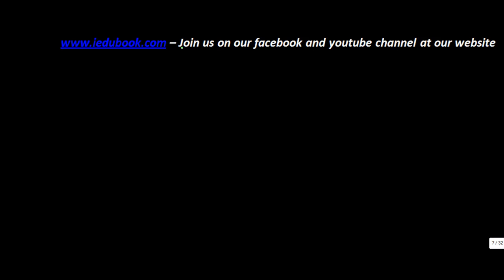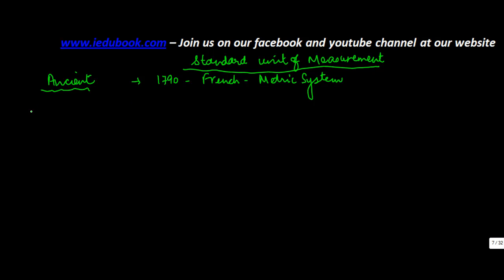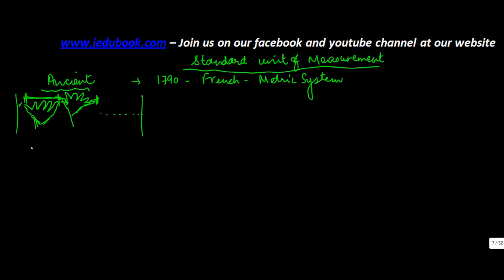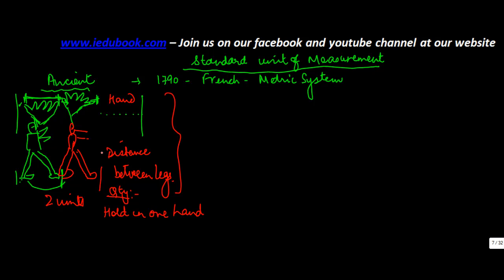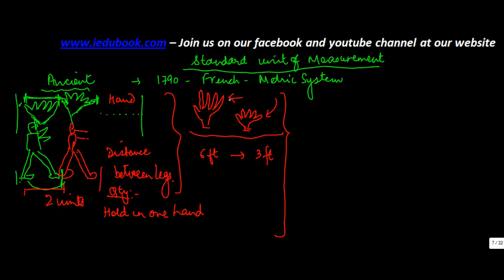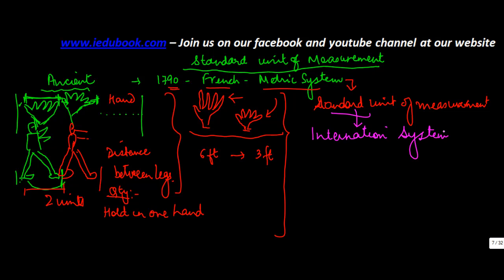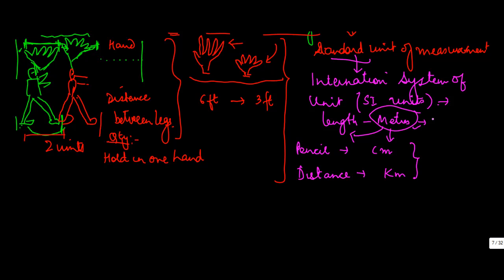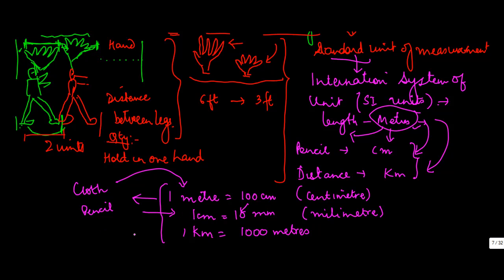Standard units of measurement - Measurement - Physics - Science - Class 6/VI - ISCE,CBSE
Learn About - Standard units of measurement - Measurement - Physics - Science - Class 6/VI - ISCE,CBSE